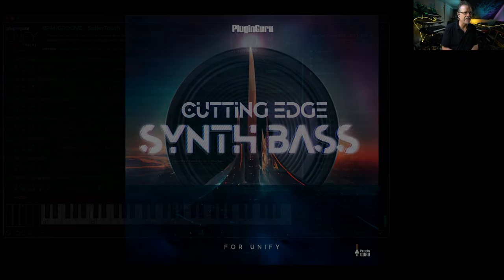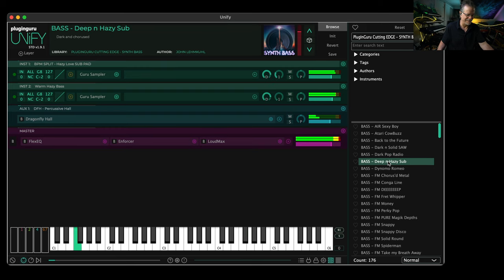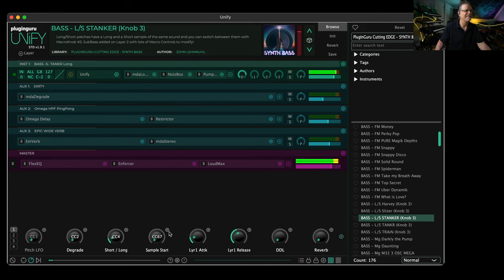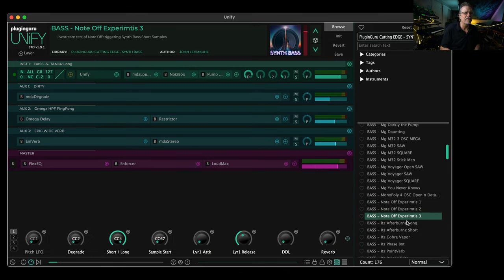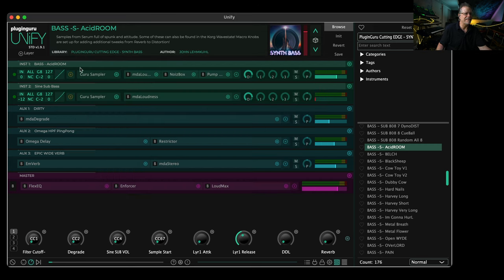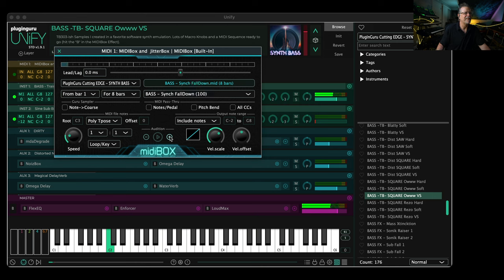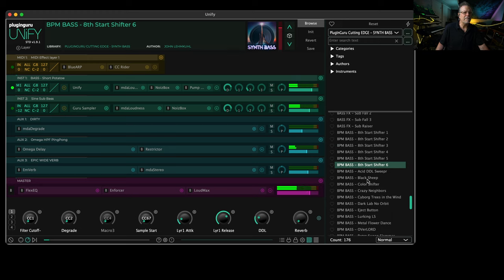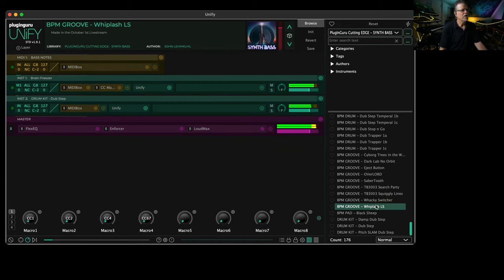A NEW Fav Synth Bass Library! For Unify!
Just released Cutting Edge - Synth Bass!  A new series of libraries focusing on one category of patches to give you

00:00 - Opening with BPM GROOVE Patches!
02:36 - Quick Walkthru Starting at the Top!